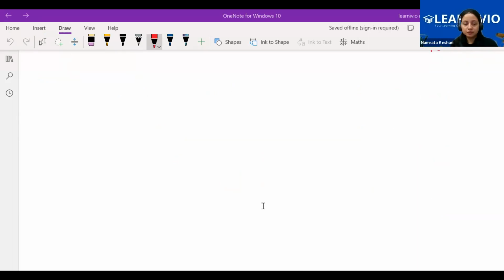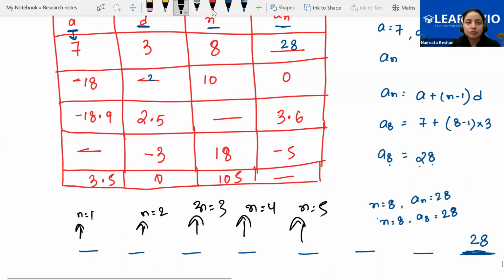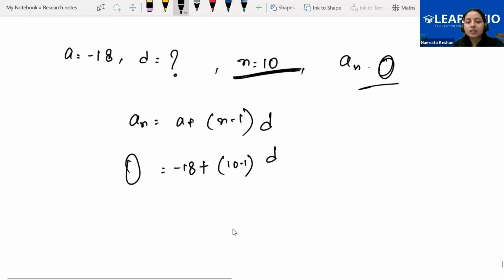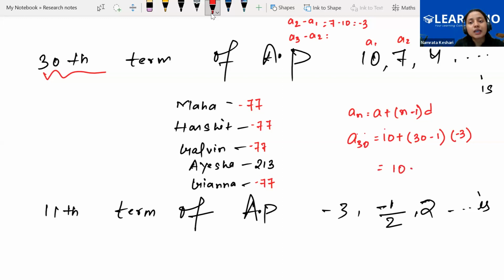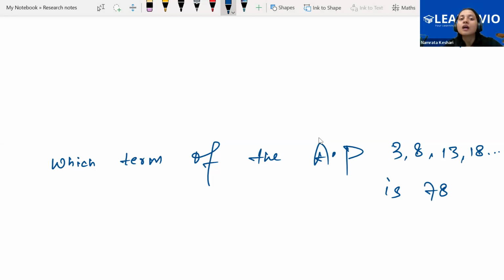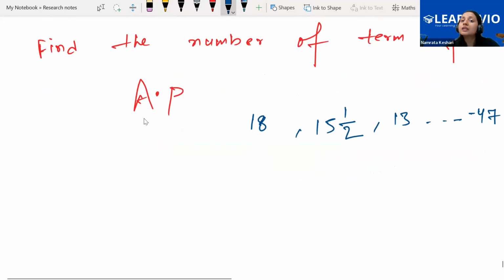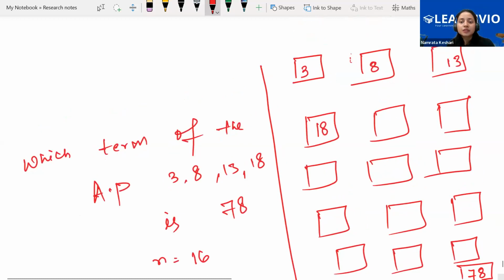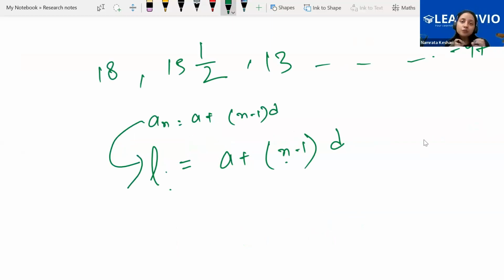Learnivio | Maths Lect 10th CBSE M2 10-06-2024